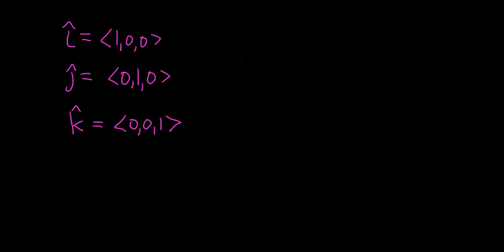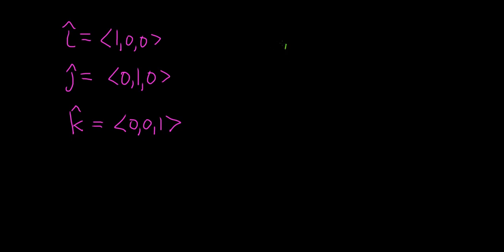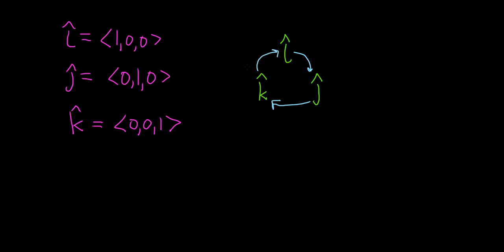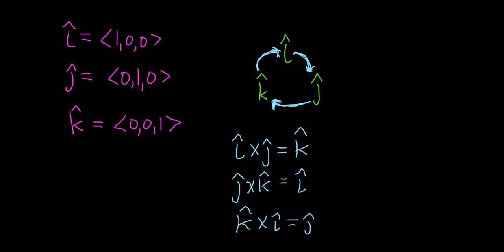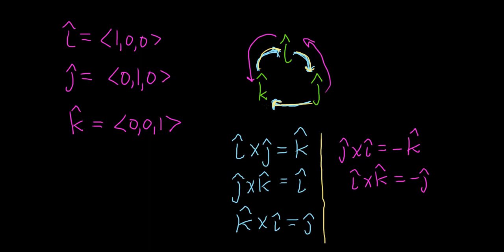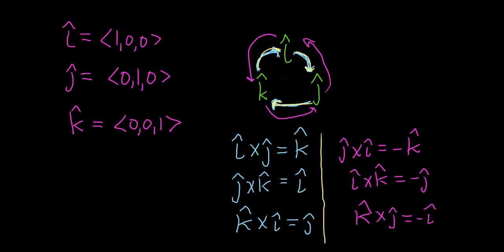How to Find the Cross Product of Unit Vectors